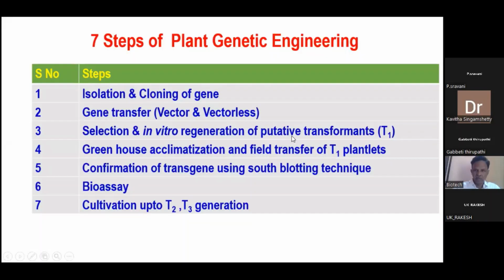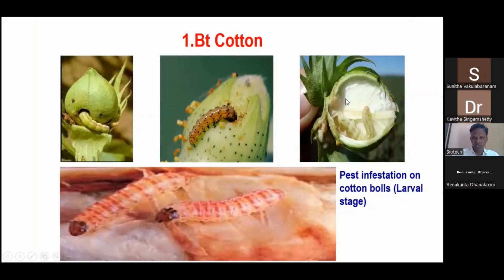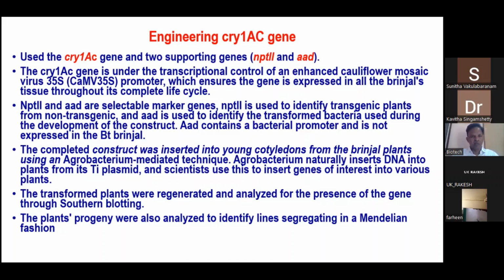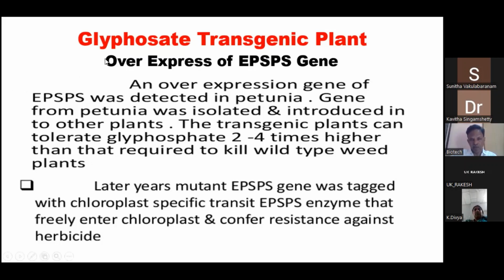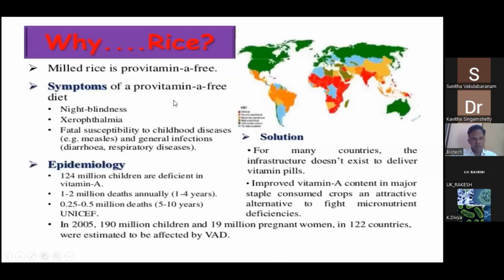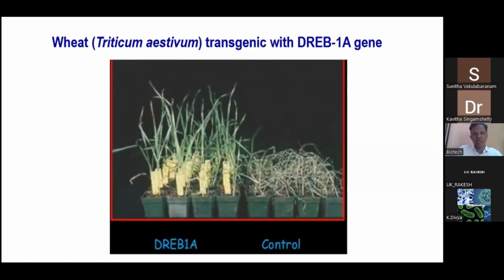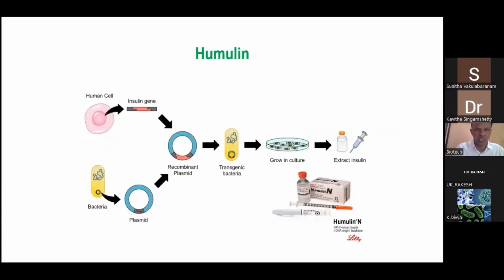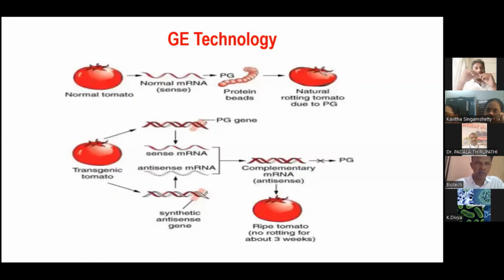APPLICATIONS OF r-DNA TECHNOLOGY - NATIOANAL WEBINAR - Eminent Professor.T.CHRISTOPHER REUBEN, DEAN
Professor T.Christopher Reuben , Department of Biotechnology, DEAN faculty of Science, CDU WARANGAL